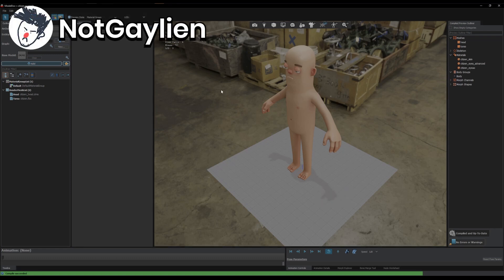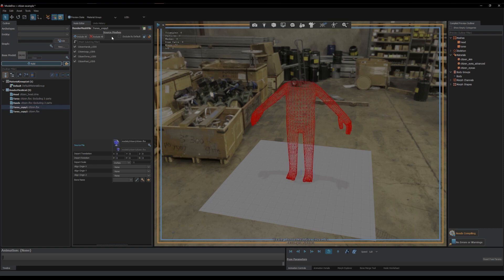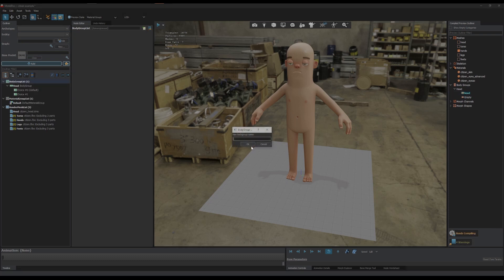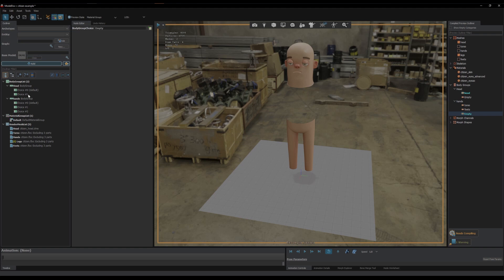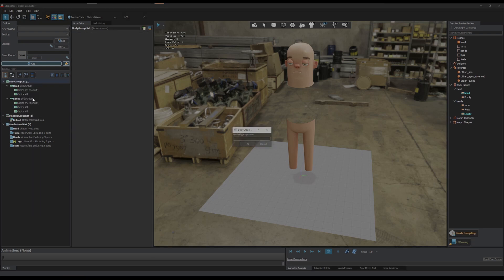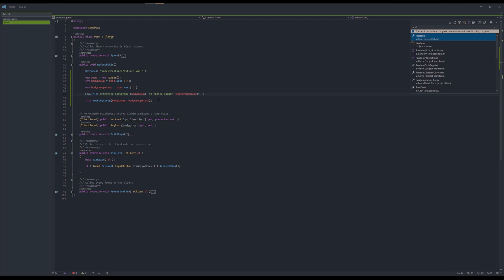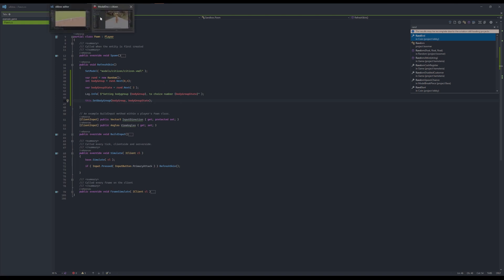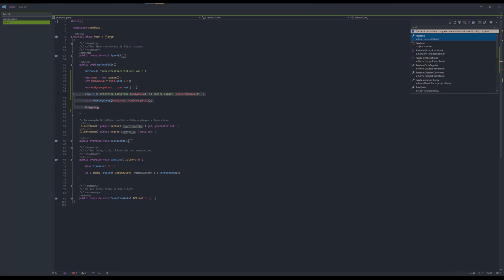Guide on Bodygroups in S&box - Fish Bites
Mr. Luke will teach you everything there is to know about bodygroups in S&box, from setting them up in Modeldoc to coding them into your game.